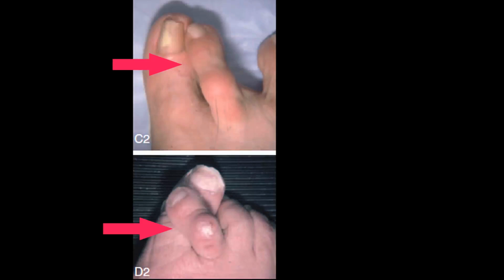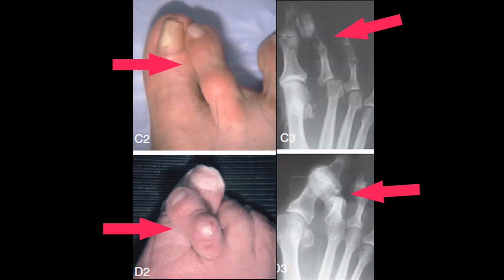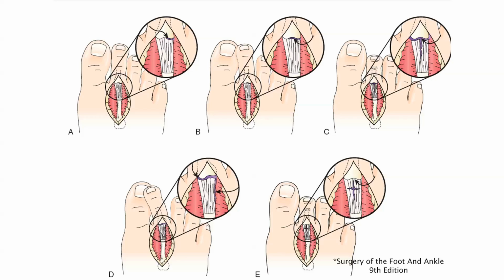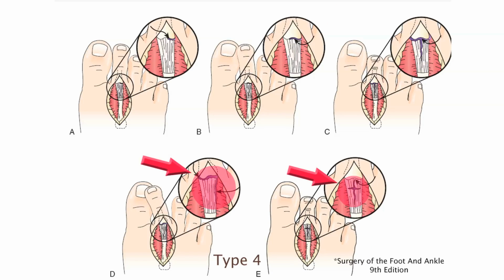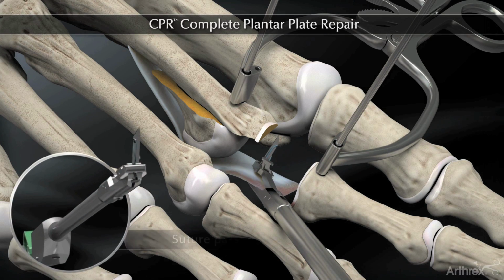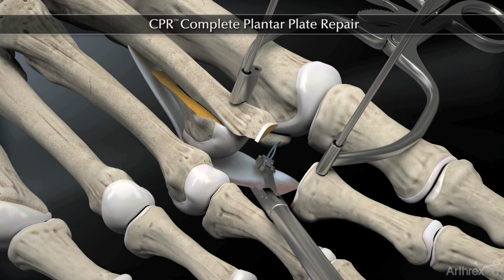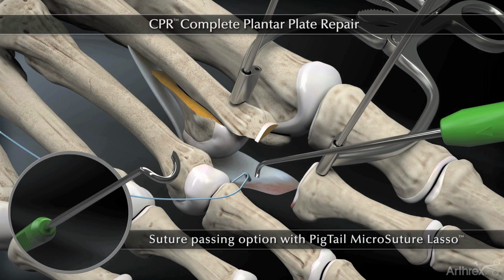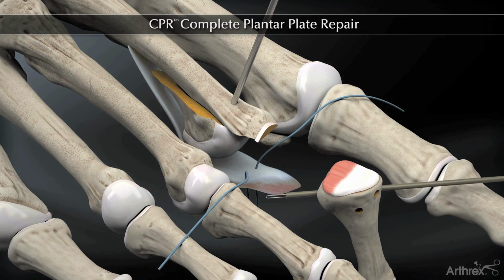About Crossover Toe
Dr. Michael Coughlin discusses the patients he sees that have pain in the forefoot region.  Most often, the condition causing the pain is called crossover second toe.  Learn more about recognizing the condition and how Dr. Coughlin addresses the symptoms.